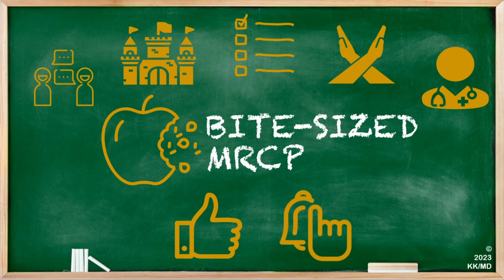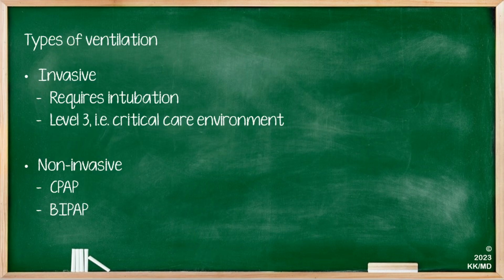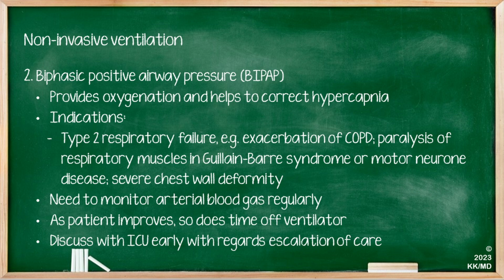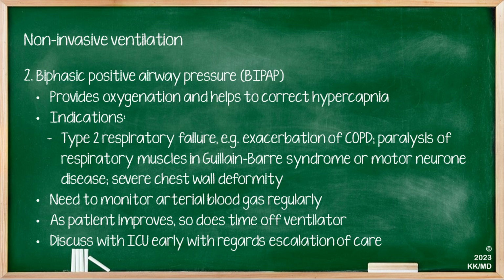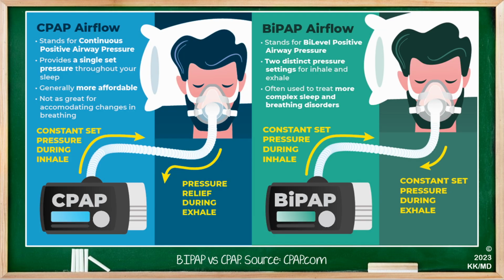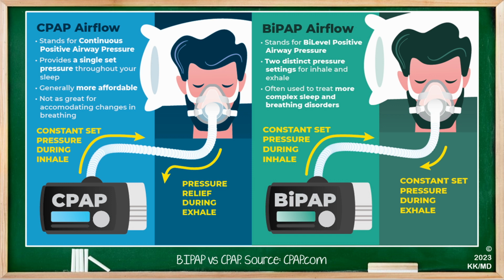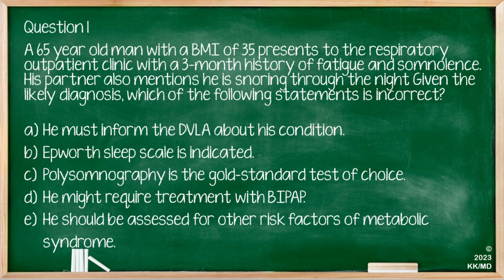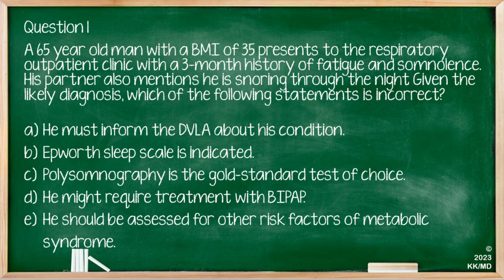Respiratory - Ventilation - MRCP Exam Revision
In this video we cover Ventilation. This topic may appear in your MRCP Written Exam Part 1, MRCP Written Exam Part 2, or MRCP PACES Exam. In this revision video to help you prepare for your MRCP, we cover types of ventilation, their implications and some potential medical indications for use, along with answering an example question.

00:00 - Introduction
00:50 - Types of Ventilation
01:11 - Non-Invasive Ventilation - CPAP
01:48 - Non-invasive Ventilation - BIPAP
02:32 - Summary
02:44 - Question